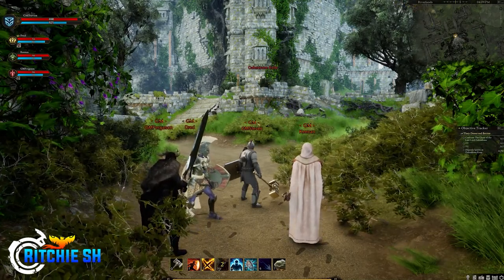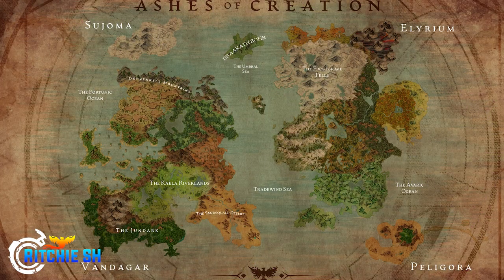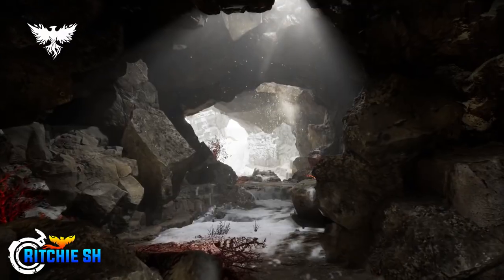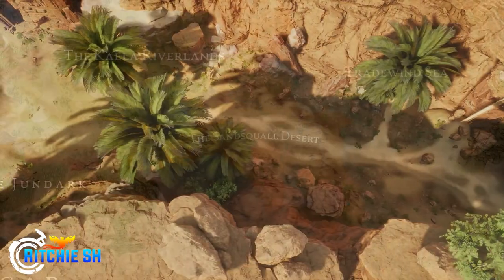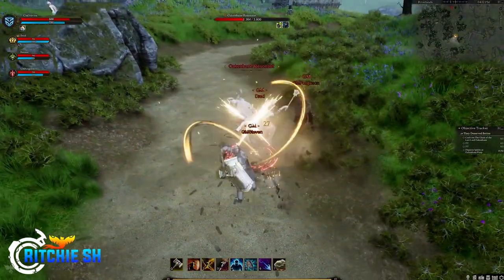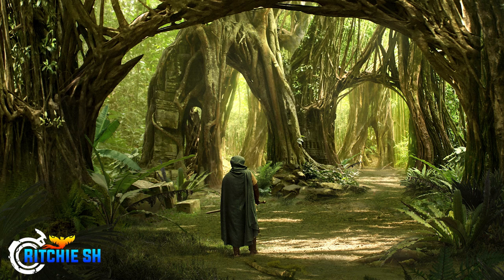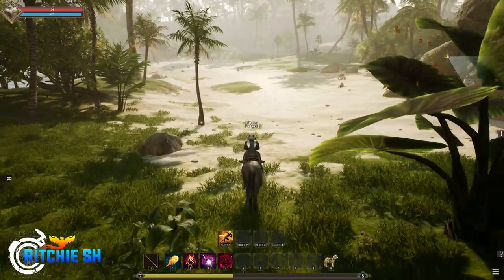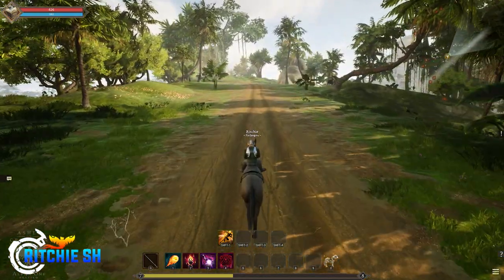Could The Alpha 2 Map Be Complete? | Ashes of Creation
It has been almost 2 years since Ashes of Creation had Alpha 1 testing and we are all waiting. Impatiently mostly. But evidence suggests that the world map for Alpha 2 could be completed and Intrepid may be holding back. Perhaps Alpha 2 is closer than we all think.